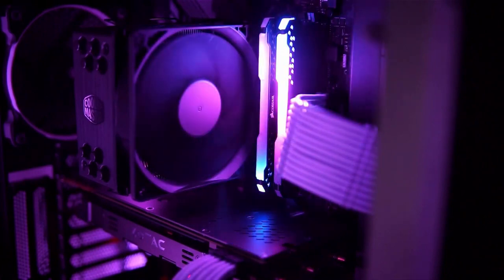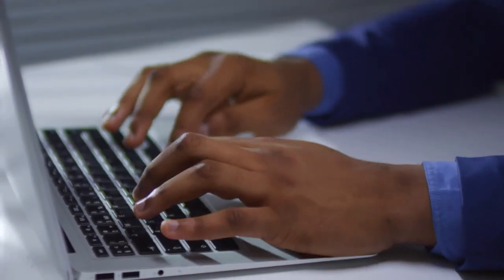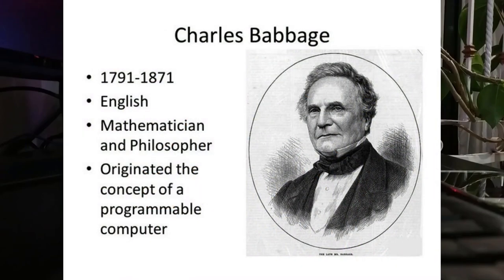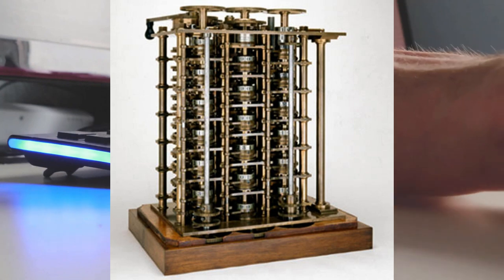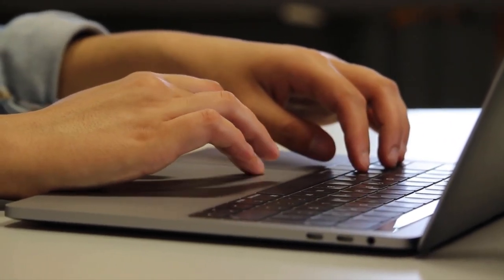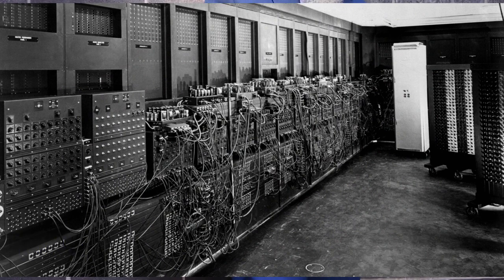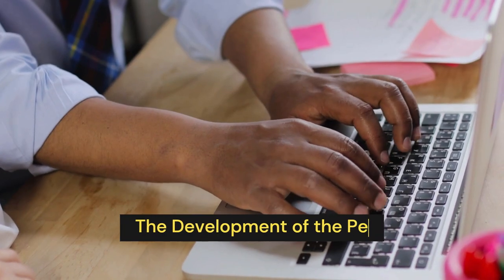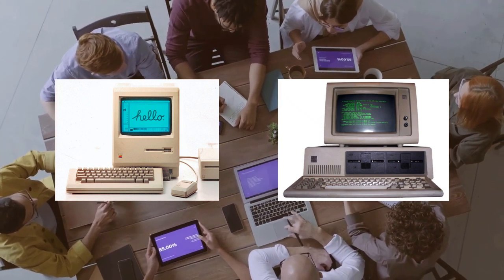The Evolution of Computers From Abacus to Modern Day Devices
In this video, we explore the fascinating history of computers, from the earliest counting tools to the advanced devices we use today. We discuss the key milestones in computer history, including the invention of the abacus, the development of early mechanical calculators, the birth of electronic computing, and the rise of personal computers and mobile devices. Whether you're a tech enthusiast or a history buff, this video will take you on an enlightening journey through the evolution of computing.